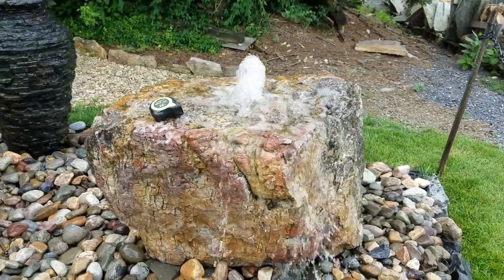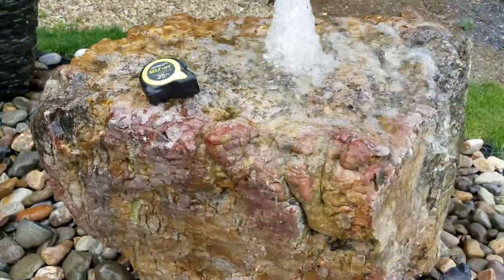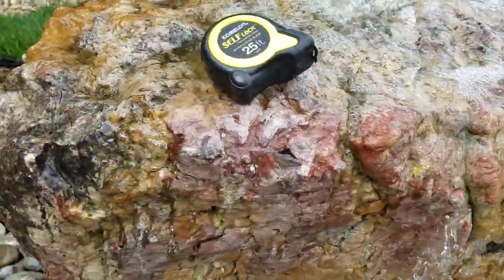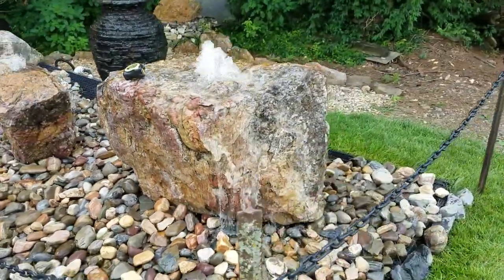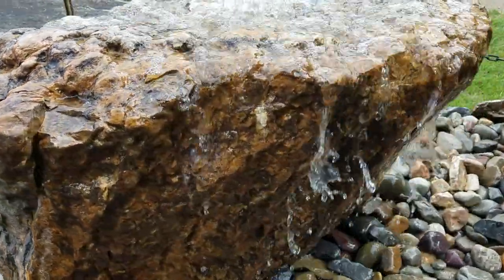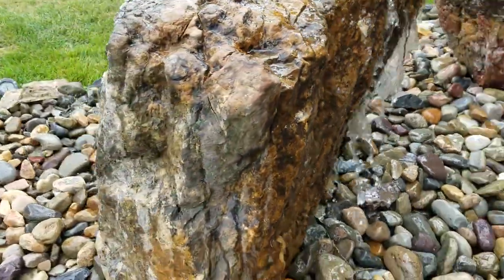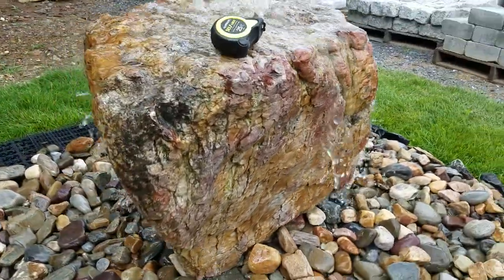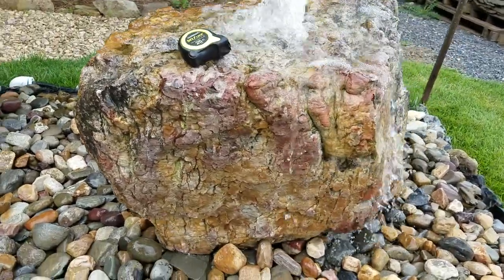Crater Rock Water Feature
Crater Rock Water Feature. For more info including pricing visit us
WE SHIP!